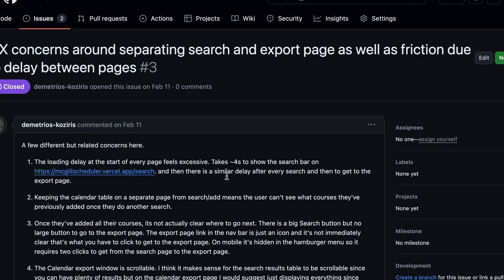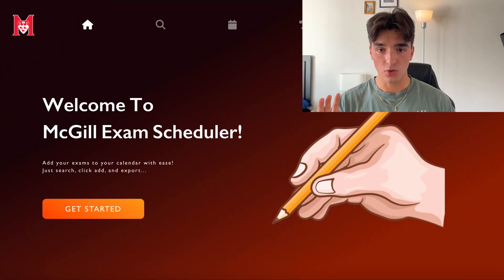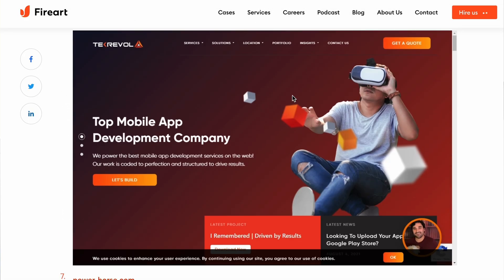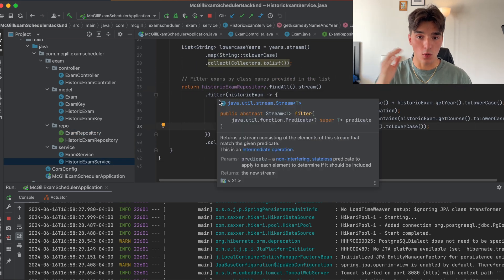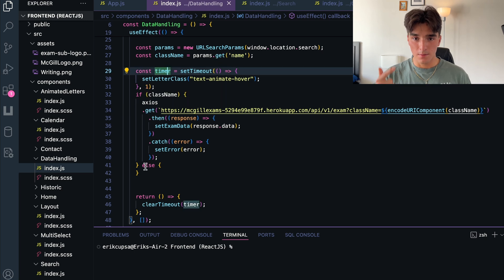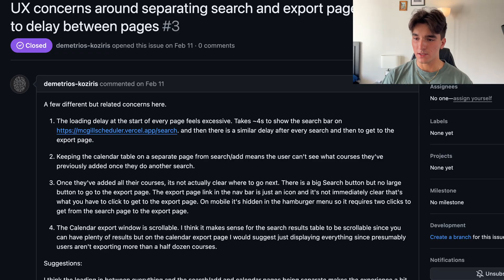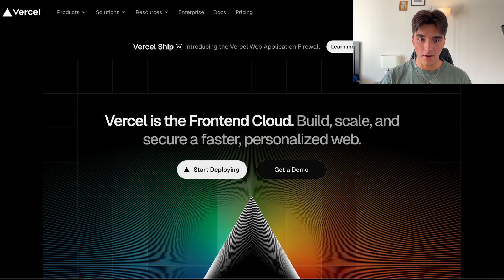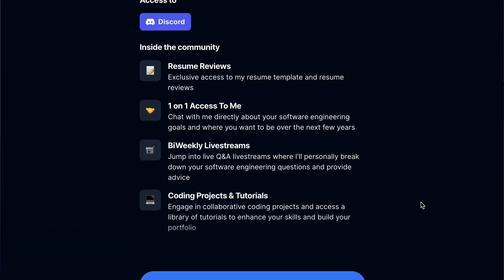This Coding Project Gave Me An UNFAIR Advantage...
In this video, I'll show you a coding project that gives me an unfair advantage in the tech industry. Using technologies like Spring Boot, ReactJS, and PostgreSQL, I'll demonstrate how to create a full stack application that will impress any FAANG recruiter. I even had a Microsoft employee review the project, and I'll share everything he mentioned...

🚀 Boost Your Hiring Odds
Massive leverages cutting-edge AI tools to 10x your chances of getting hired. Think of it as Tinder for jobs—personalized recommendations, optimized applications, and real-time insights tailored to match you with your dream role. Skip the noise, focus on what works, and let Massive’s AI handle the heavy lifting

👨‍💻 Master Coding with Coddy.Tech
Start your coding journey for FREE with Coddy.Tech! Access beginner-friendly lessons, coding challenges, and projects. Want to level up? I highly recommend upgrading to the Pro plan for access to an AI tutor, personalized learning paths, and tailored feedback

🧠 Kickstart Your Tech Career with ZeroToMastery
From beginner-friendly tutorials to advanced projects, ZTM's interactive platform is perfect for aspiring developers. Get hands-on experience while getting certified and start your dream career!

🔍 GitHub Profile
For all source code, or if you are looking for inspiration to get started on coding, check out my GitHub

🚀 Exclusive Offers:
For more exclusive offers, like a Software Development Certificate, check out my LinkTree